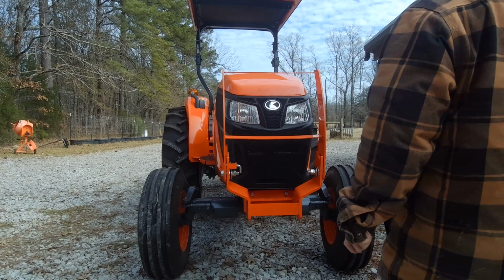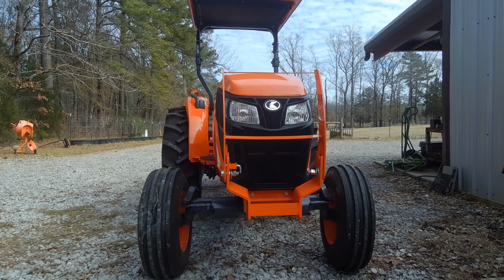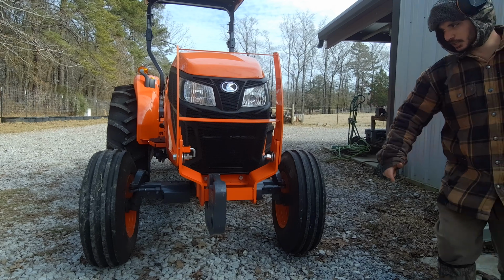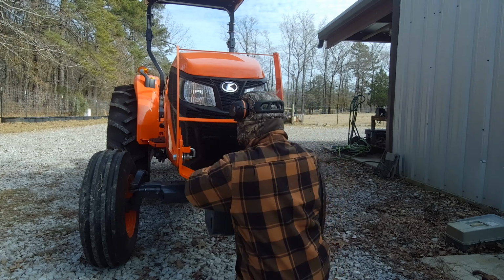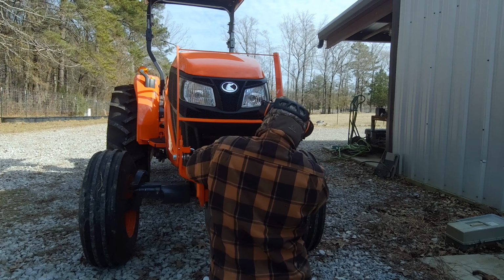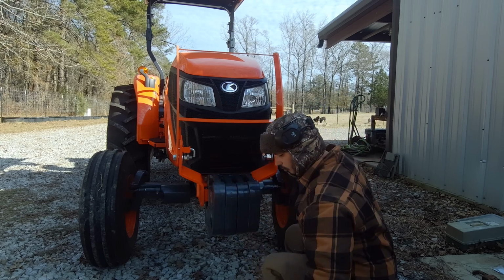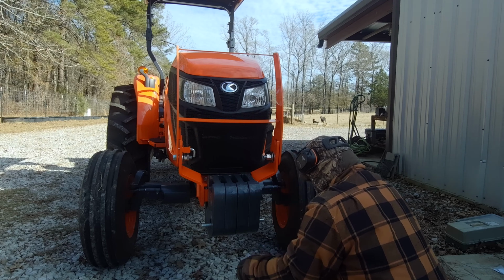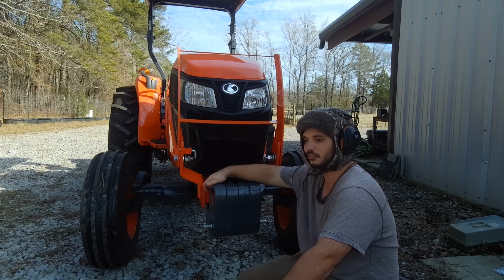how to master putting front weights on a kubota mx5400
putting front weights on my tractor and why.